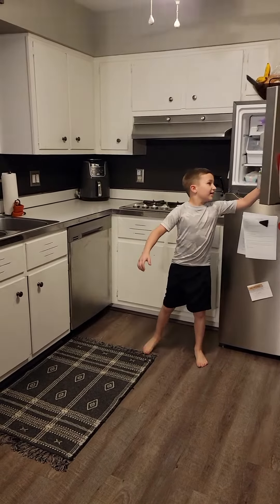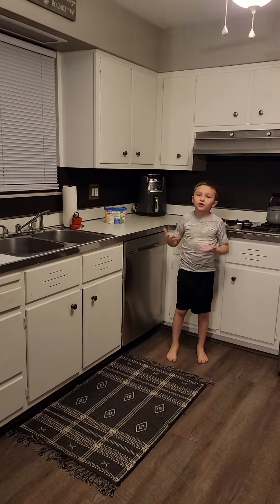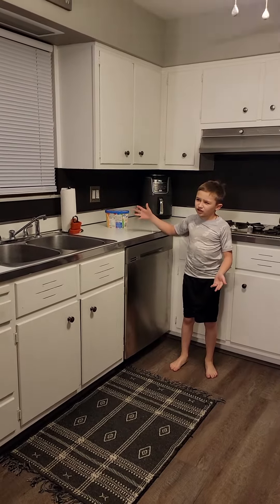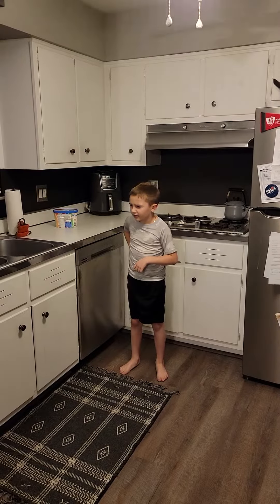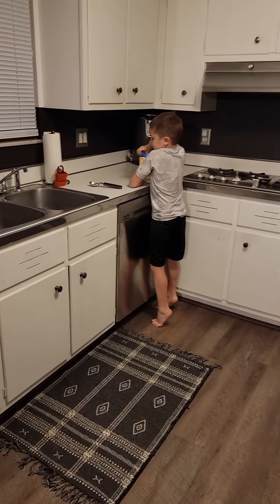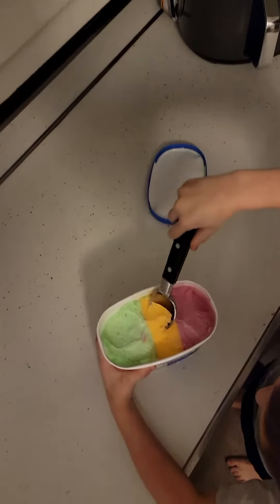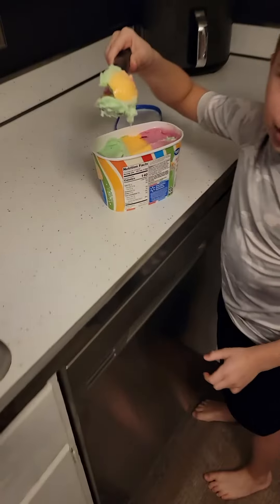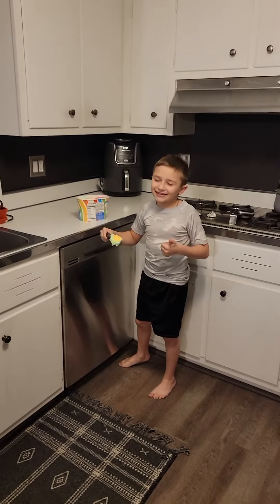Ice cream 🍦 lifehack !!!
this helps with your patience I'm telling you

IT'S TRUE 👍 TRUST ME.